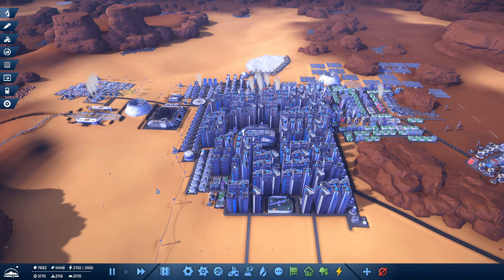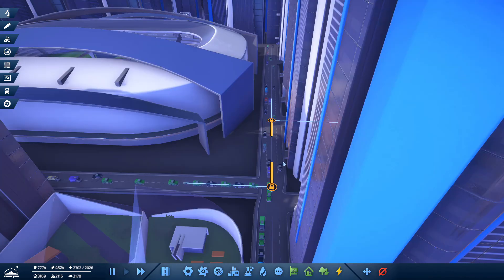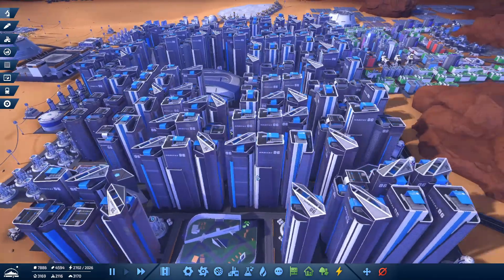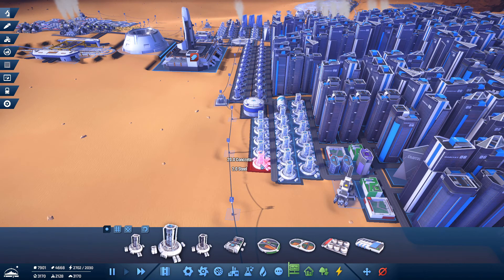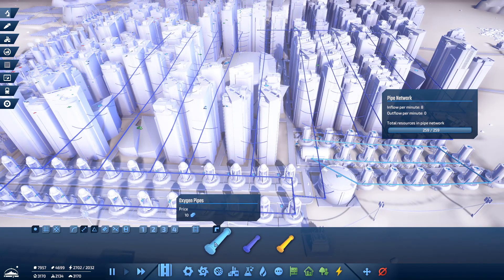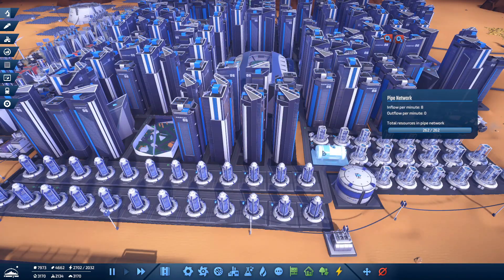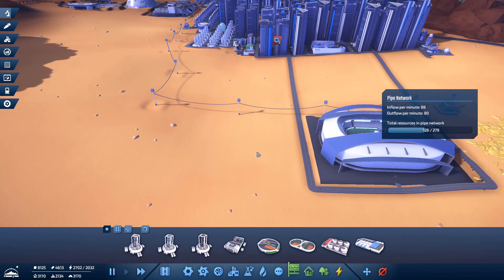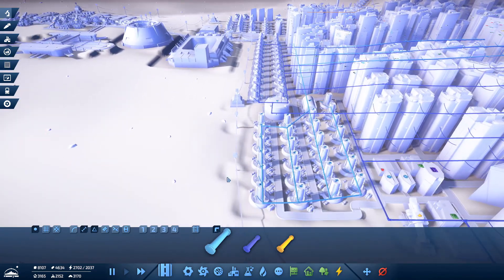Constructing A Gigantic Oxygen Farm For Our Residents - Infraspace #29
If you would like to purchase games at a fantastic price then click on the link and find out more

Setup -:

Case - Thermaltake Core V1
CPU - AMD Ryzen 7 5800X
CPU Cooler - Noctua NH-U9S chromax.black, 92mm Single Tower
CPU Cooler Fan - Noctua NF-A9x14 HS-PWM chromax.black
Motherboard - Asrock X470 Fatal1ty Gaming ITX/ac -
RAM - T-Force Vulcan Z DDR4 32GB Kit ( 2 x 16GB ) @ 3200MHz
GPU - PowerColor Radeon RX 5700 XT 8 GB -
Storage1 - Sandisk 240GB SSD
Storage2 - Seagate Barracuda 2TB HDD
Storage3 - ADATA XPG SX8200 Pro 1TB M.2 Gaming SSD
PSU - Corsair RM (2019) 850 W 80+ Gold Certified Fully Modular ATX
Monitor1 - AOC G2260VWQ6 21.5" 1920x1080 75 Hz Monitor -
Monitor2 - Asus VP228TE 21.5" 1920x1080 60Hz Monitor
Keyboard - Thermaltake E-Sports Challenger
Mouse - Roccat Lua with Roccat Kanga mouse mat -
Microphone - Blue Snowball Ice -
Headphones - Logitech G533 Wireless Gaming Headset